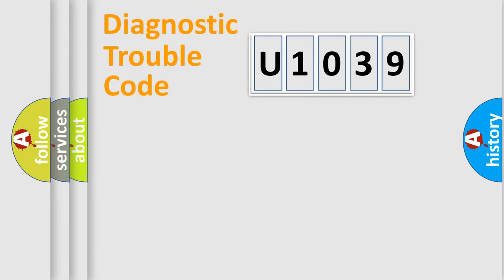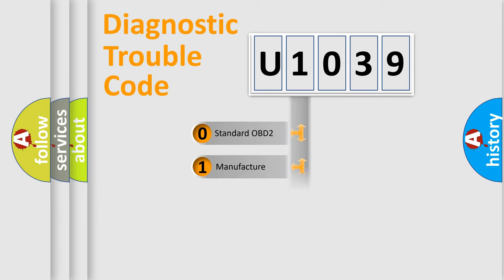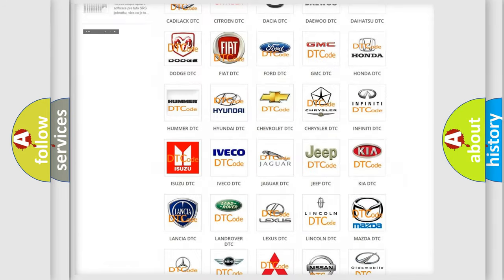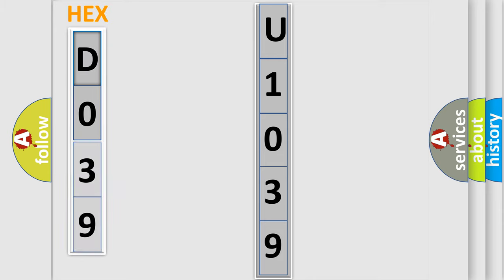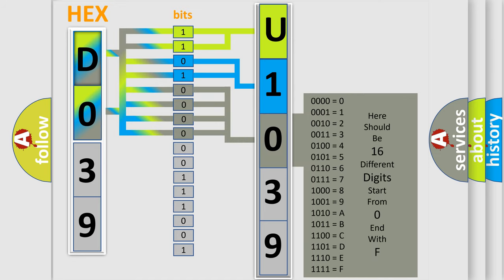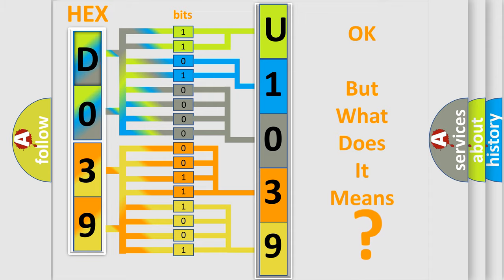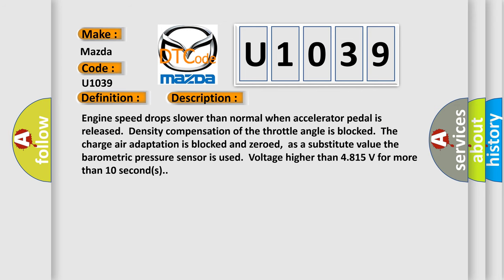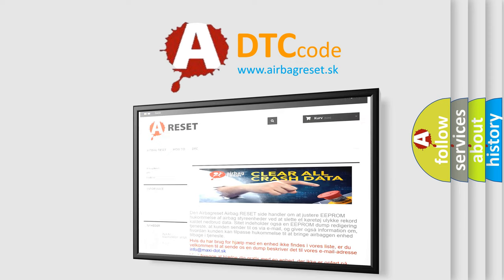DTC Mazda U1039 Short Explanation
Contents:
0:21 Basic DTC analysis according to OBD2 protocol standard.
1:48 Insight into programming
2:58 A diagnostically understandable description of the Diagnostic Trouble Code
3:05 Basic error definition

Make:
Mazda
Code:
U1039
Definition:
Charge Air Absolute Pressure Sensor Circuit Short to B+
Description:
Engine speed drops slower than normal when accelerator pedal is released.Density compensation of the throttle angle is blocked.The charge air adaptation is blocked and zeroed,as a substitute value the barometric pressure sensor is used.Voltage higher than 4.815 V for more than 10 second(s).
Cause:
Check connectorCheck wiringCheck charge air sensor